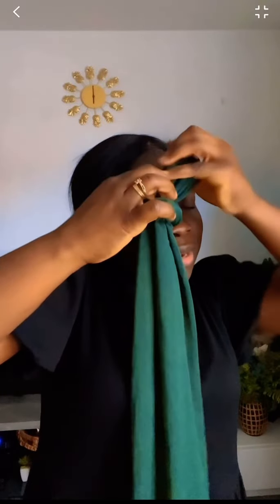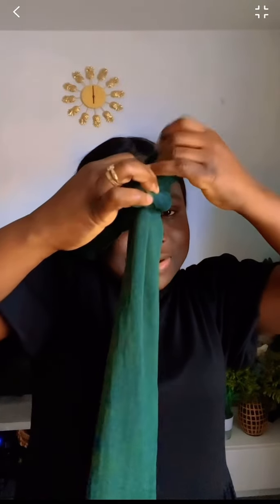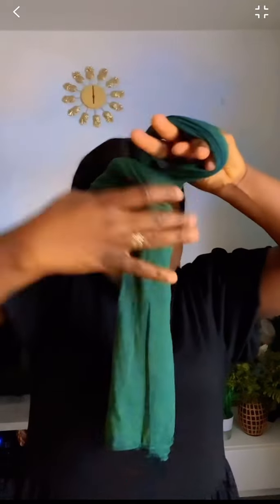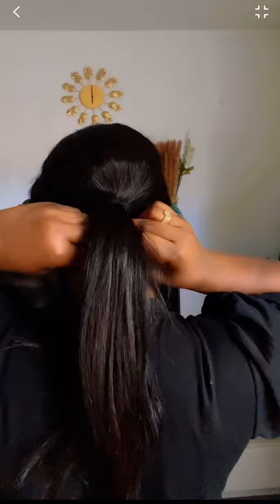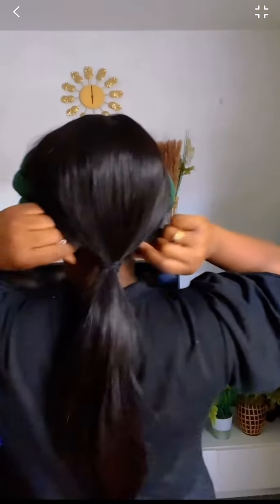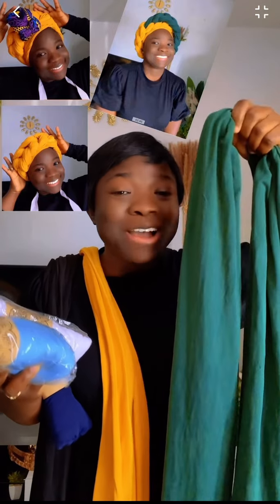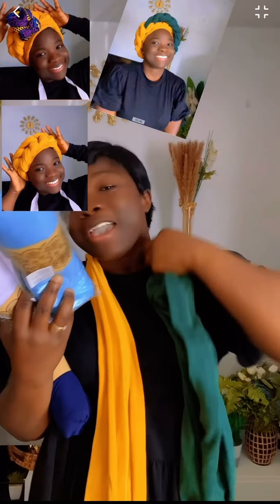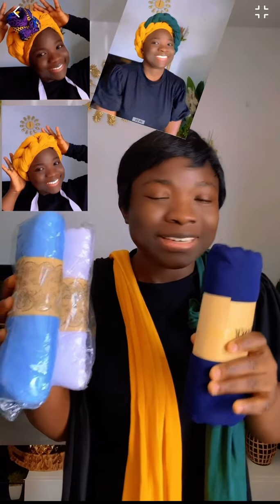Quick Headwrap Tutorial